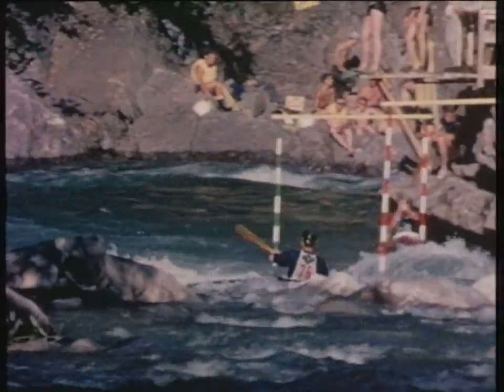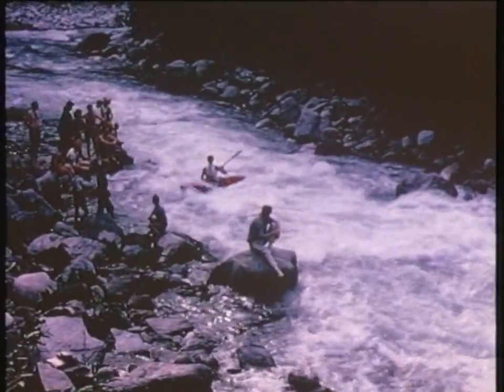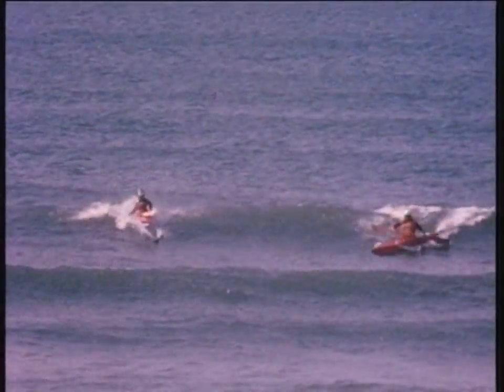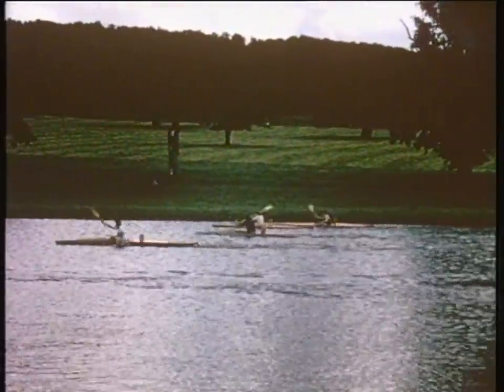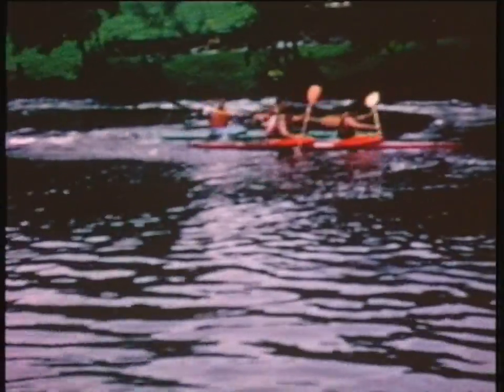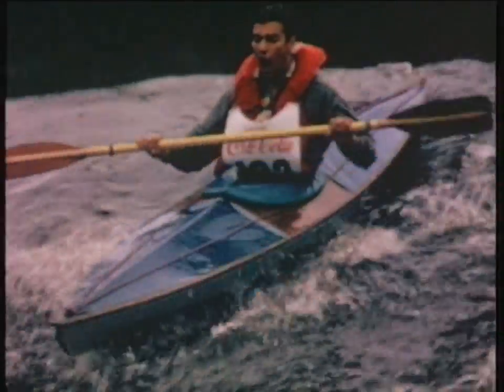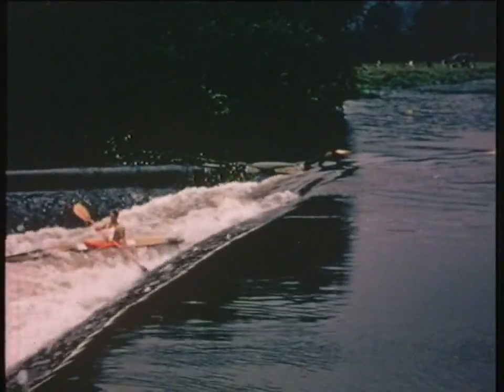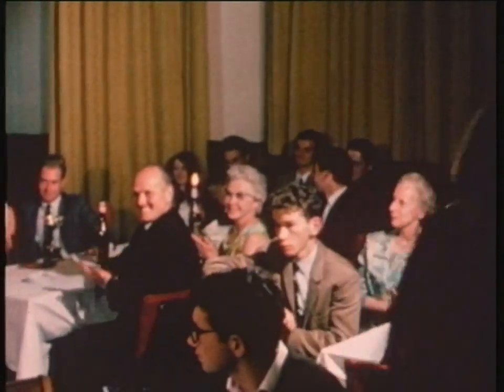Canoeing - Competition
The classic British Canoe Union introduction to slalom, wild water racing, sailing, surfing, sprint and long distance racing.

This film includes footage of the first canoe slalom ever held in the UK.

Edited by Jon Prince with linking commentary by Oliver Cock.